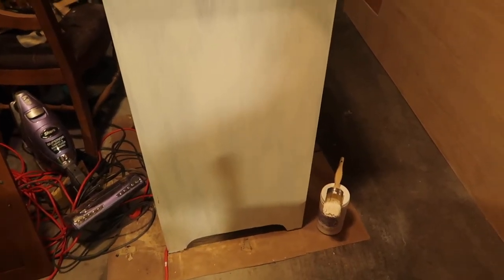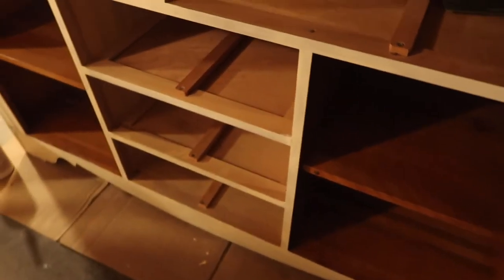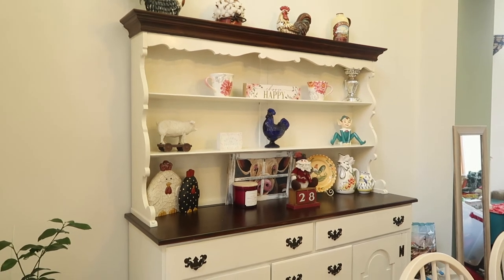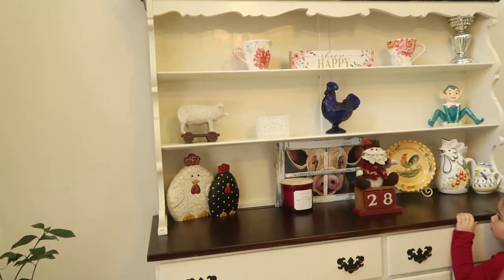🎄Vlogmas 2020: Day 4 Hutch makeover!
In today's video I am doing a hutch makeover! This took a very long time because life happened. If you know, you know lol.